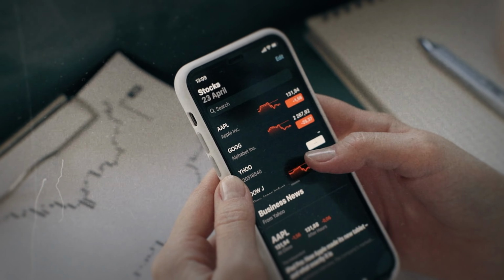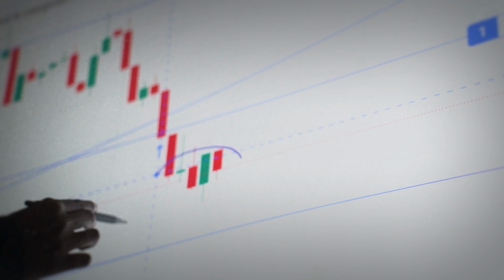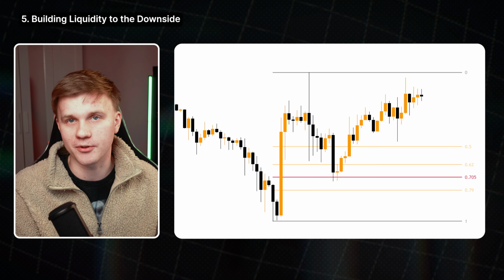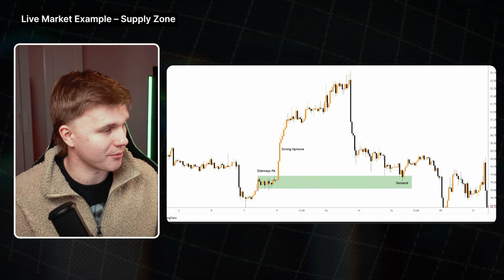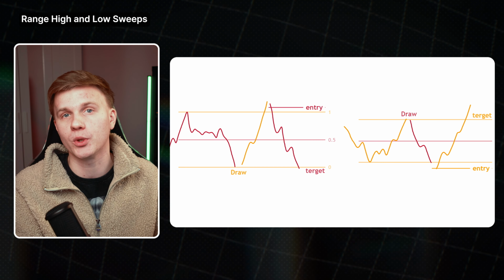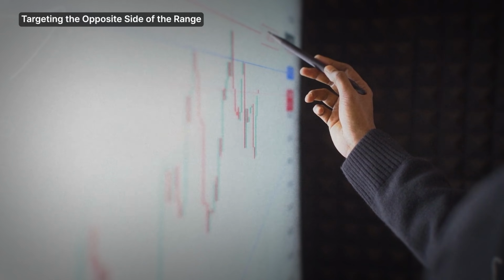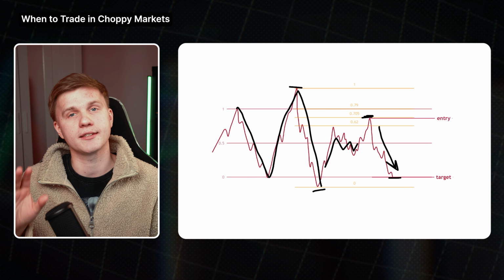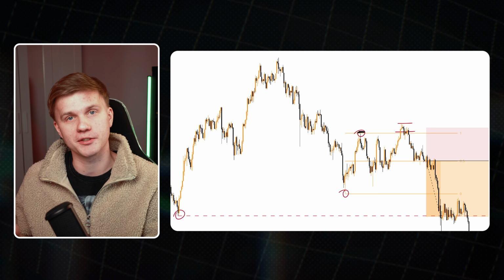STUDY: Trading the Range (100% Accuracy Strategy Explained)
Study this video, where we break down the basics of spotting ranges, understanding price movements, and mastering this essential trading skill. Perfect for traders looking to level up.